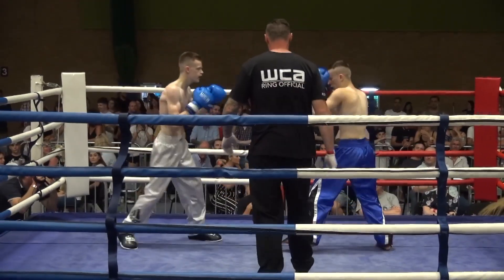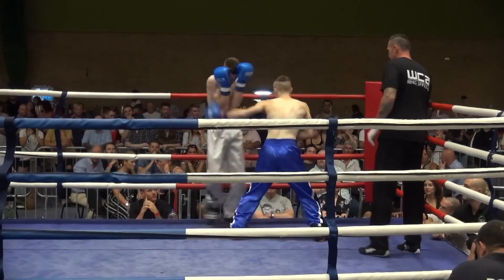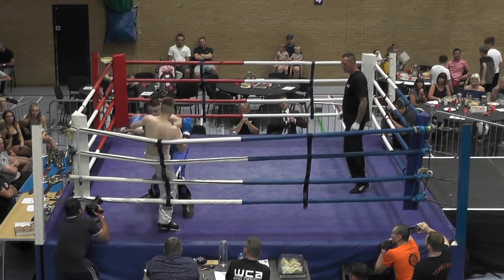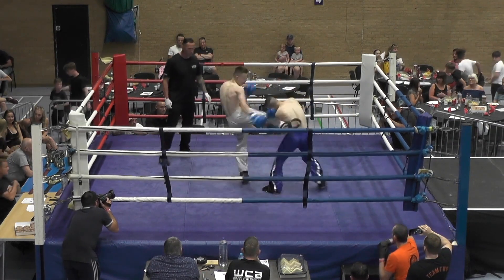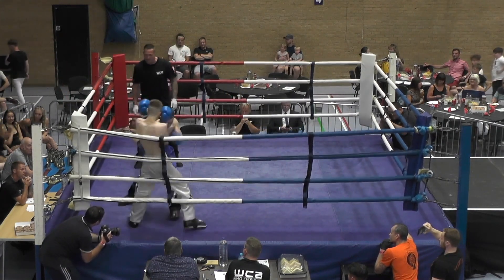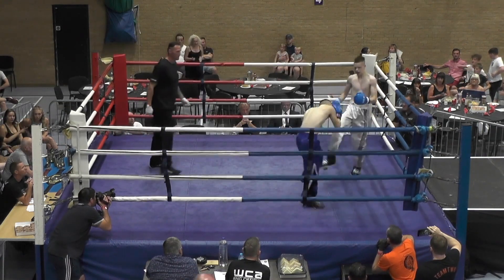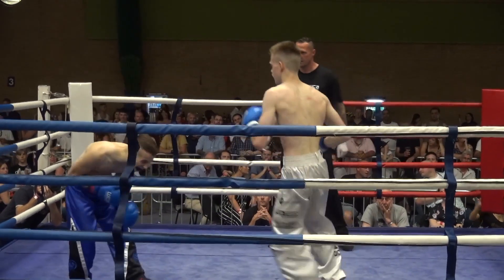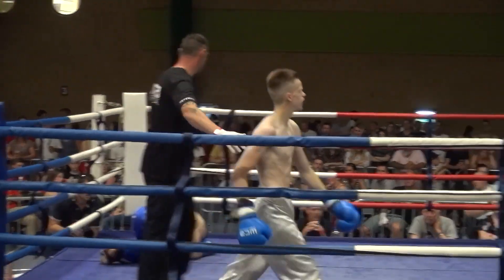Mallimania Fight Fest Dan Huxtable Vs Joe Patterson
WCA Mallimania
Olympiad, Chippenham
7th July 2018

Dan Huxtable Vs Joe Patterson

WCA: World Combat Arts
K1 - Kickboxing - Boxing

World Combat Arts has particular expertise in competitive kickboxing, sport boxing, K1 rules and muay thai. We value all martial styles, traditions and arts with equal esteem...